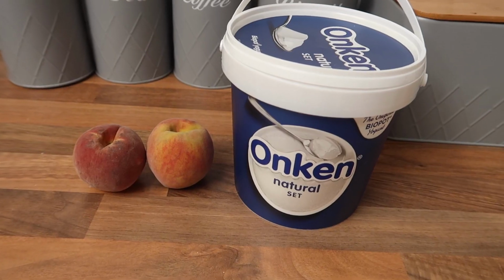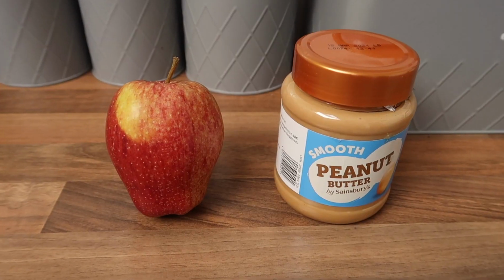5 HEALTHY QUICK SNACK IDEAS - SIMPLE, EASY AND CHEAP RECIPES - WEIGHT LOSS TASTY SWAPS - UK 2020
These are 5 healthy, quick snack ideas! These simple, easy and cheap recipes are perfect alternatives to swap for your unhealthy junk food. These snacks are great if you are trying to lose weight, get toned and fell healthier. These are snack that I like to make that are guilt free but still tasty!

Thank you so much for your time, I appreciate it very much!

Monica